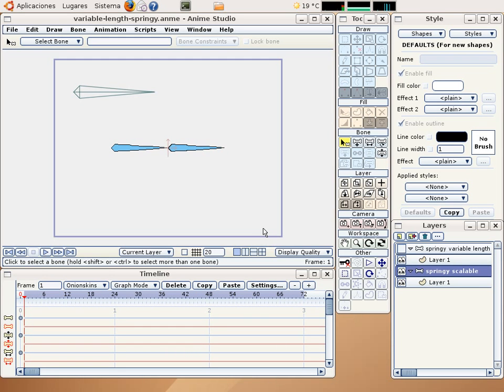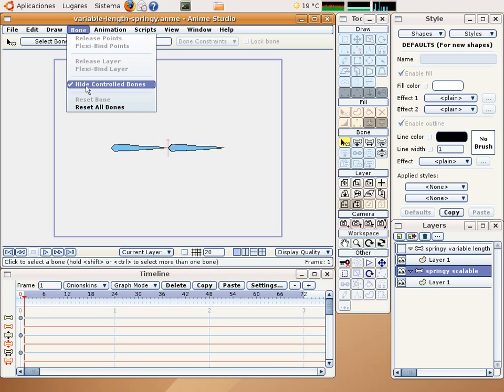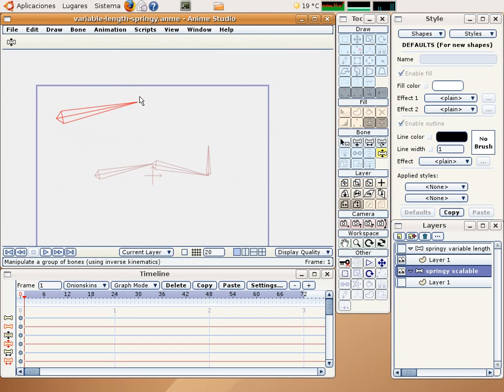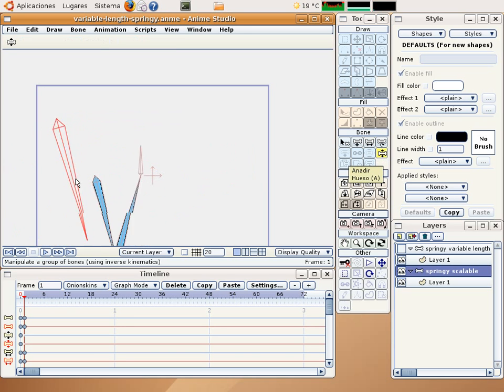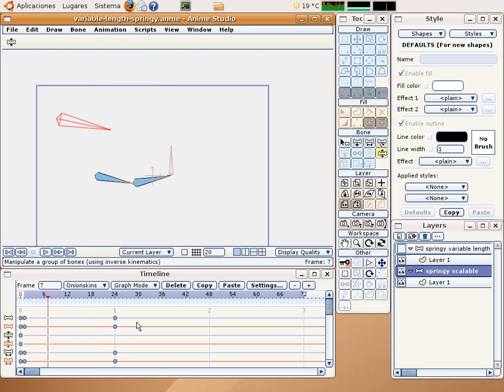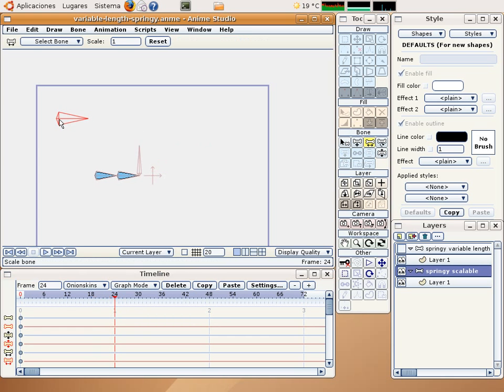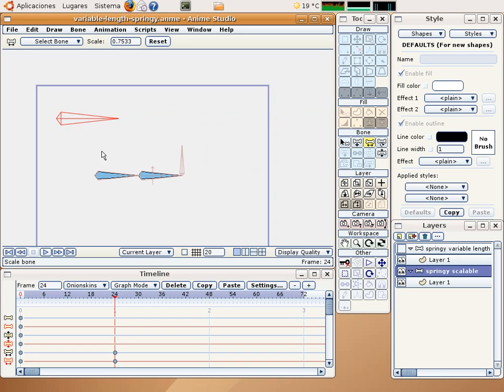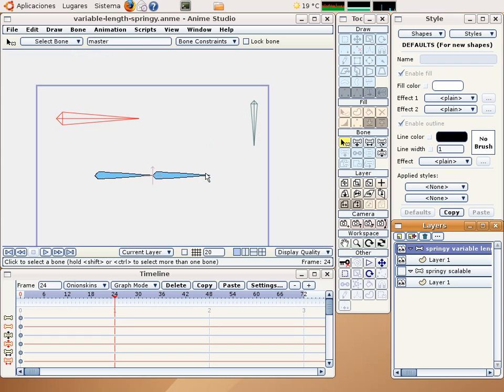06 VARIABLE LENGTH SPRINGY MECHANISM PART 1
tutorial

by DarthFurby

VARIABLE LENGTH SPRINGY MECHANISM

PART 1: How works a variable length springy mechanism. The advantage of achieve a length of zero